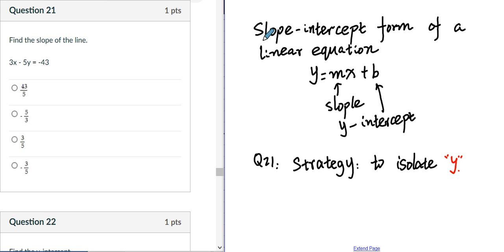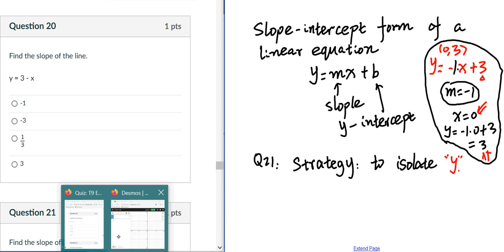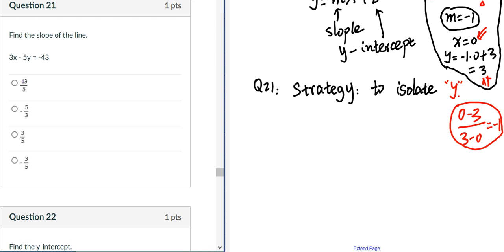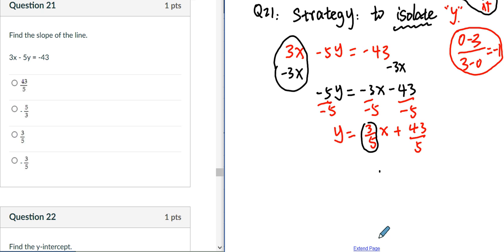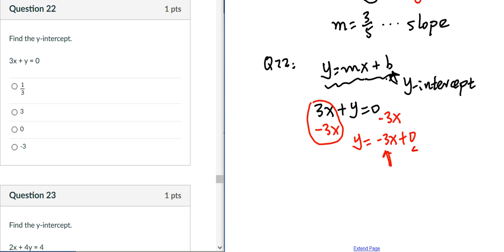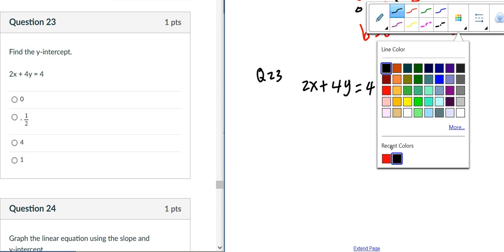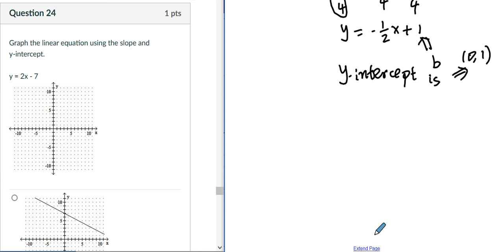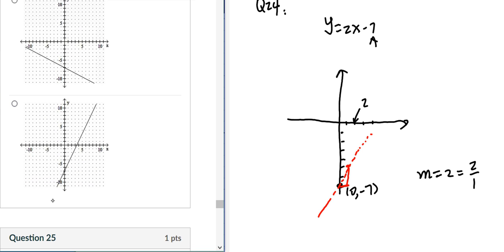T9Q21to24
For a given equation, how to find the slope and y-intercept of the line without drawing the graph. If one changes the equation into the slope-intercept form, one can immediately tell what the slope and the y-intercept are. This is the power of algebra. The examples have emphasized the connection between the geometry and the algebra.